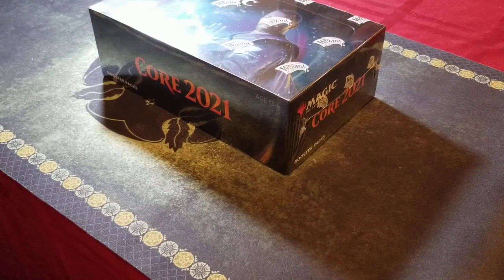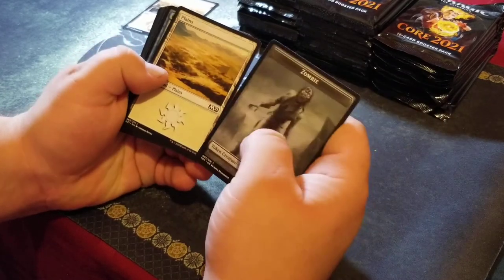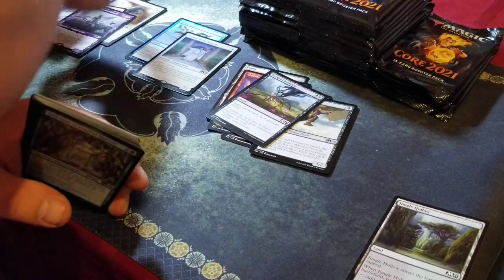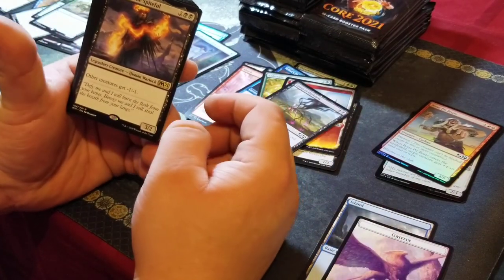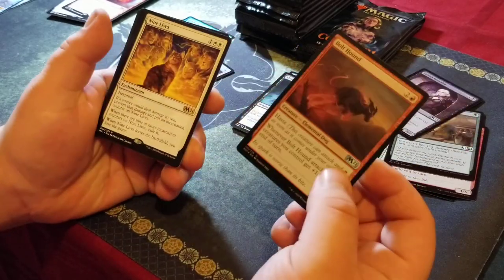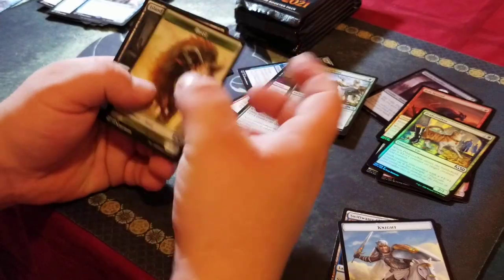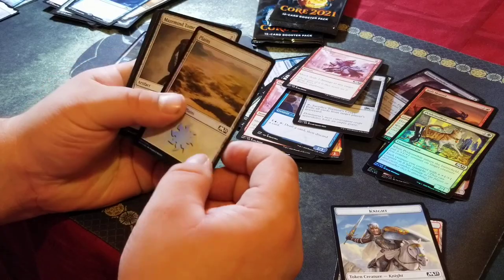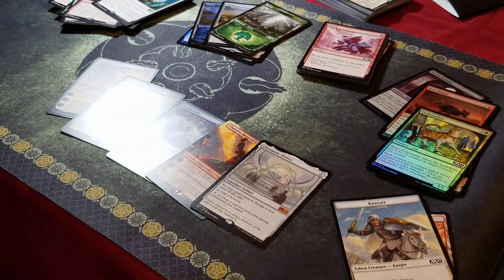MAGIC THE GATHERING CORE SET 2021 BOOSTER BOX OPENING #3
I'm opening a CORE SET 2021 BOOSTER BOX from Magic The Gathering. This is the third of many unboxing videos for this product in particular. I hope you guys enjoy the video! :)